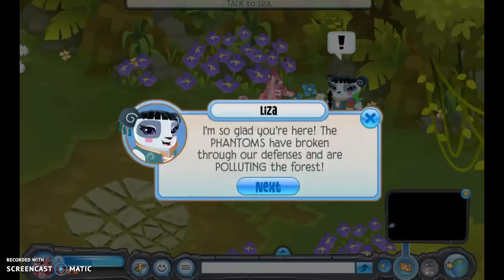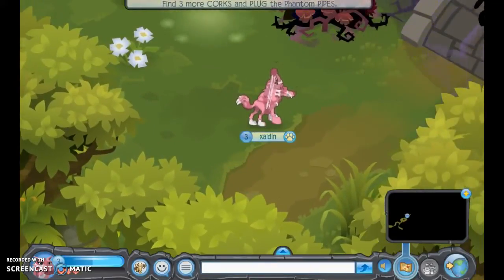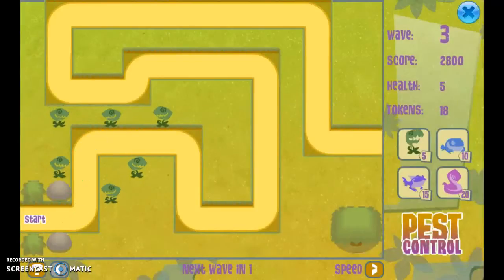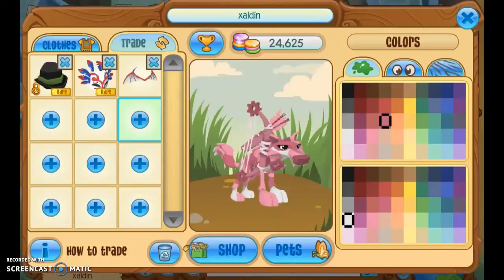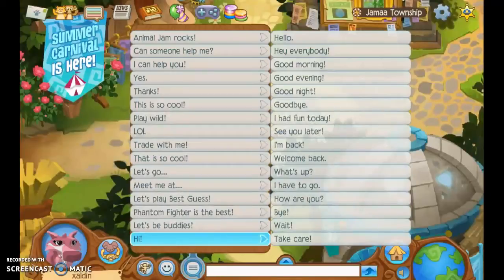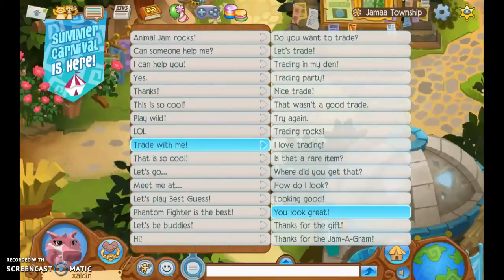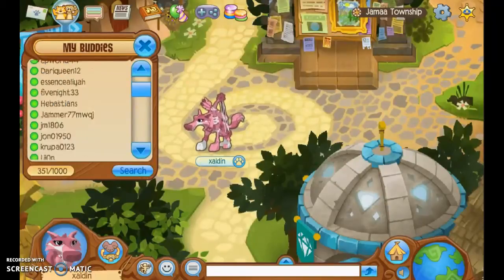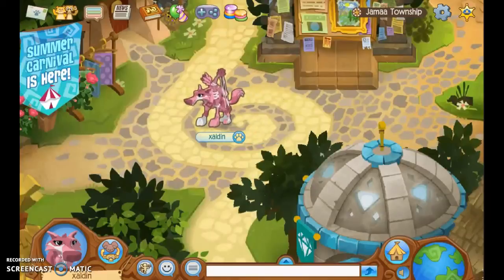Animal Jam: Fun Things to Do As A Non-Member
Members can do these things as well. I made this video to share some things to do in Animal Jam even as a non-member.